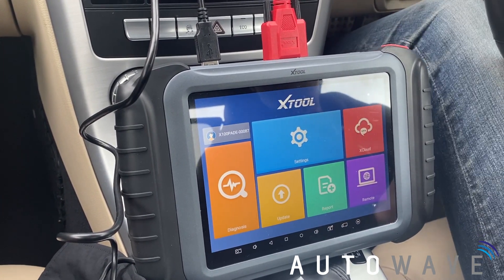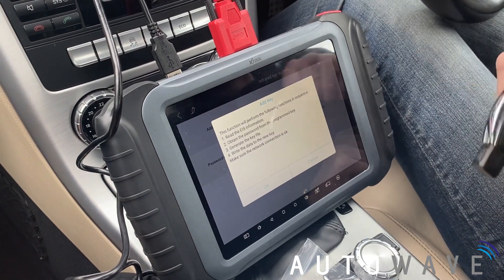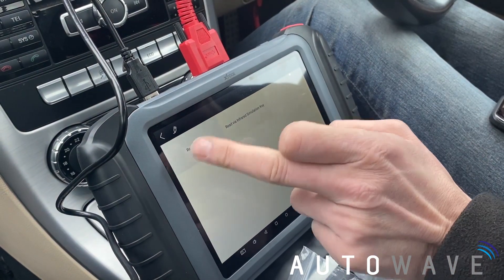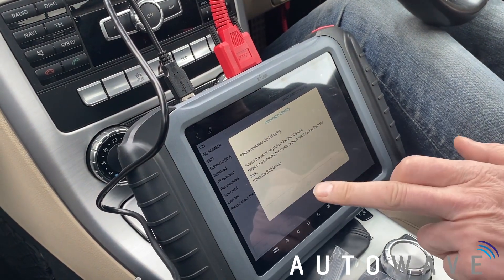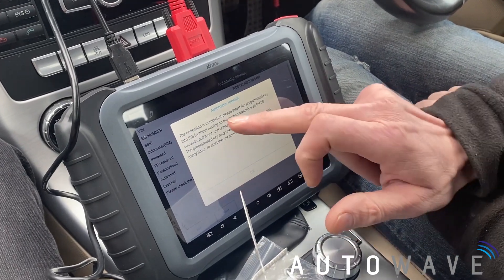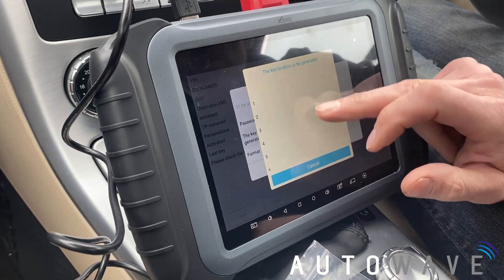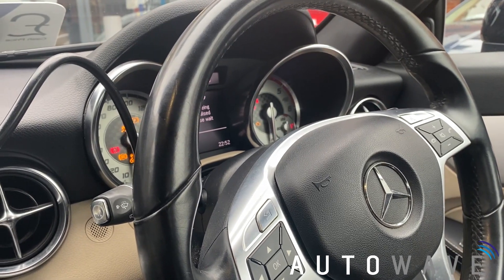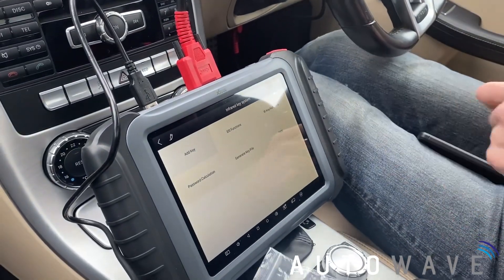Programming Spare Key for 2013 Mercedes Benz SLK using XTool X100 Pad Elite with KC501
Here is  a demonstration of how to program a spare key remote for a 2013 Mercedes Benz SLK using the XTool X100 Pad Elite with the XTool KC501 Transponder MCU/EEPROM Programming Device.